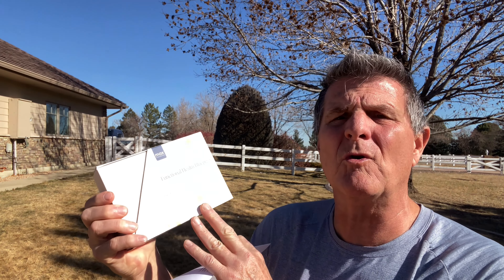Burn Fat Restor Vitality New Products Video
We literally just got back from a seminar to learn the new and upcoming strategies to transform your weight loss and vitality goals!

Not a patient yet but want to be? Looking forward to helping you!